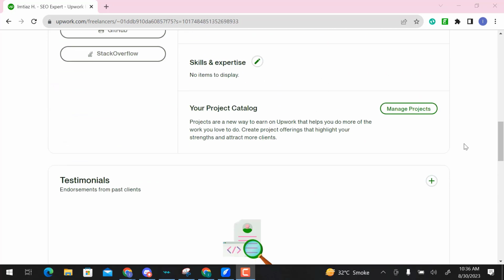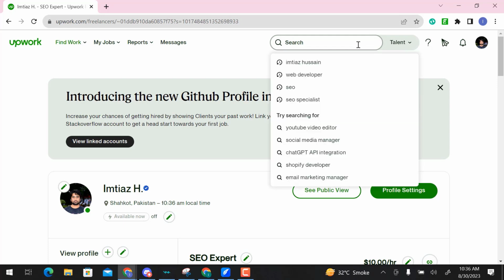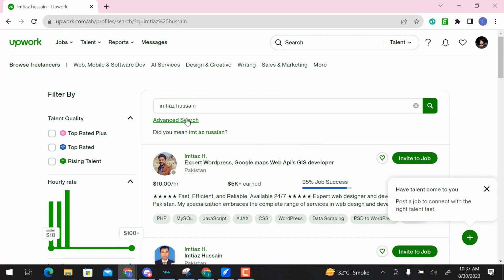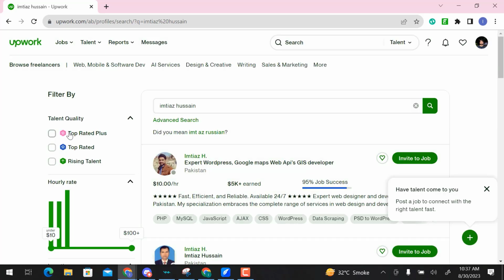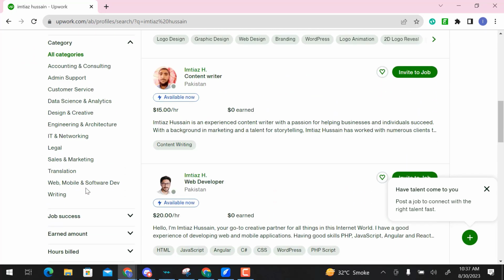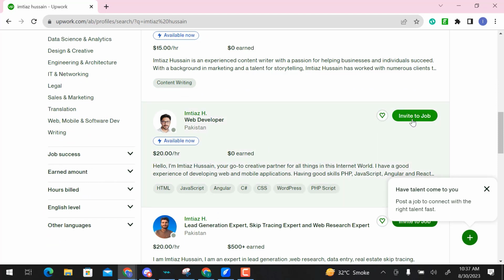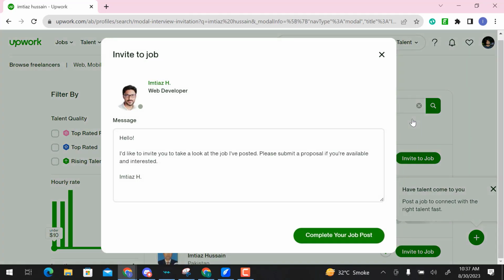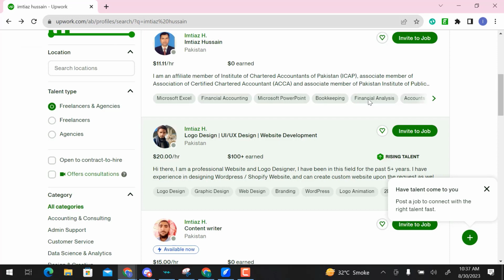How To Message Someone on Upwork (2024)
Looking to hire a talented freelancer on Upwork or simply have questions about a project? In this video tutorial, we'll show you the ropes of how to message someone on Upwork effectively and make the most of this powerful platform.

Join us as we dive into the step-by-step process of reaching out to freelancers on Upwork. Whether you're a seasoned client or just starting your journey, we'll help you craft messages that get results.

Discover tips and best practices to establish clear communication, set expectations, and foster productive working relationships with freelancers. From initial inquiries to ongoing project discussions, we've got you covered.

By the end of this tutorial, you'll be confident in your ability to message someone on Upwork, ensuring that you can find the right talent and achieve your project goals seamlessly. Watch now and unlock the full potential of Upwork for your business or project!